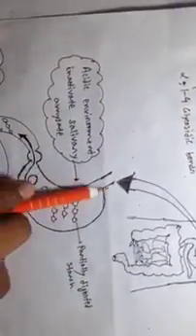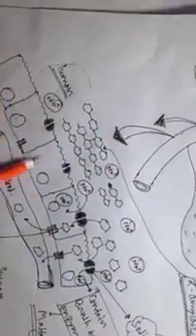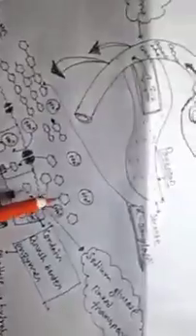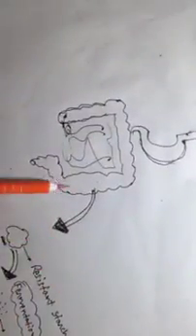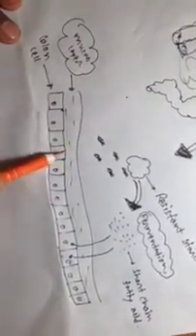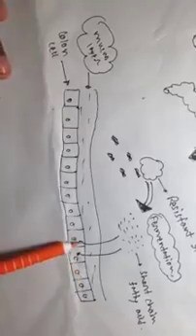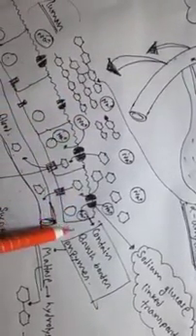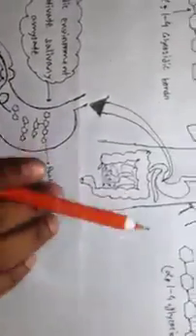carbohydrate digestion and absorption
how to carbohydrate digestion and absorption by monir sir jagannath university.